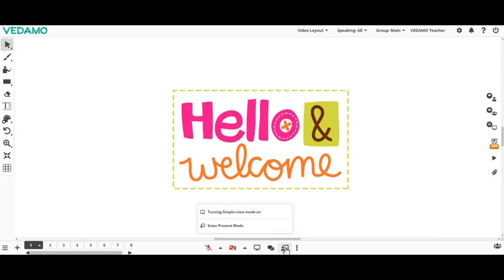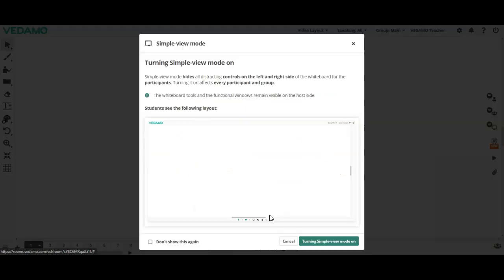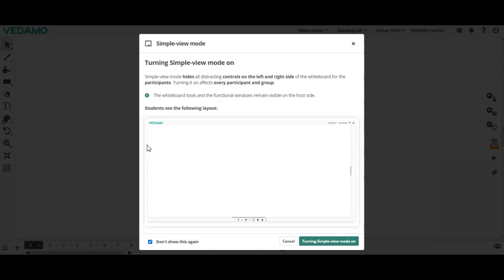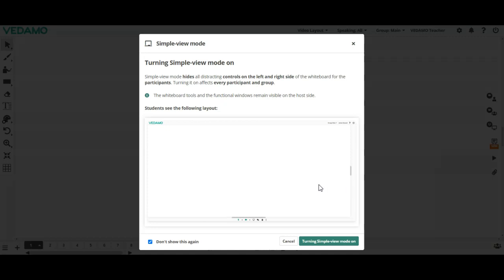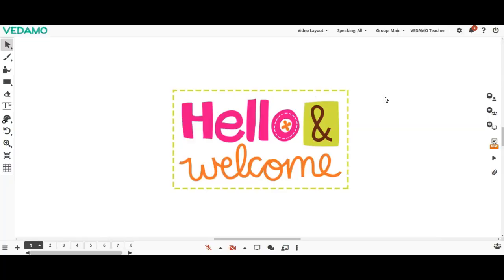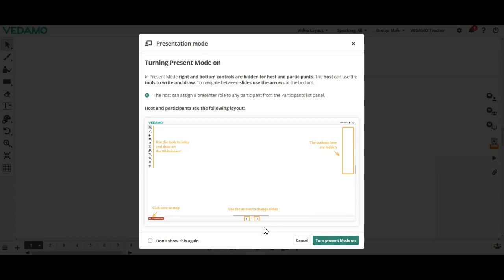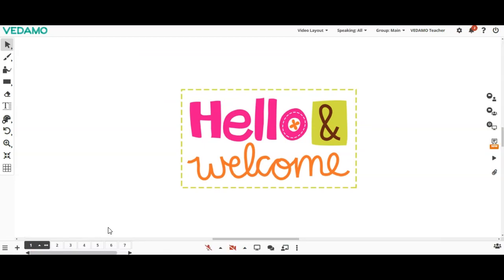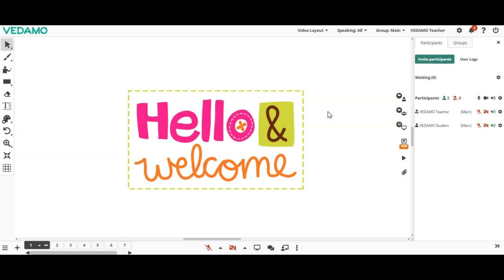VEDAMO Virtual Classroom - How to use "Simple Mode" and "Presentation Mode"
The simple view-only mode in VEDAMO Virtual Classroom controls the interface of the online whiteboard for participants. It’s useful when having sessions with very young kids to help them stay focused on the content.

KEY MOMENTS:
00:31 - Turning Simple-view mode on
01:54 - Turning Presentation mode